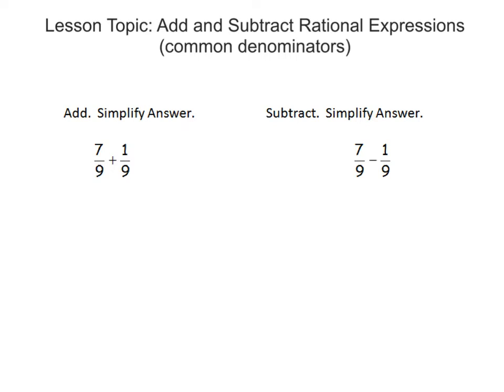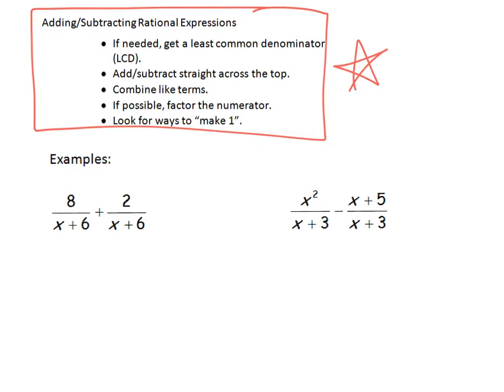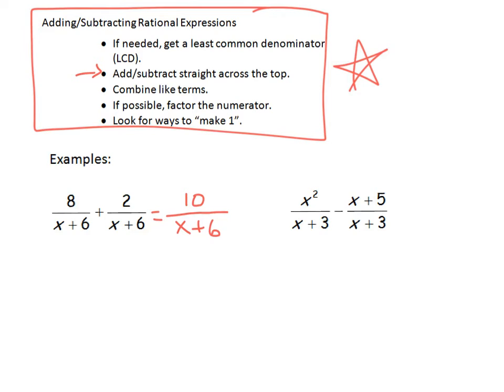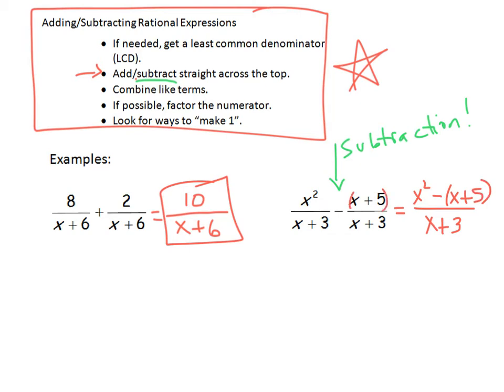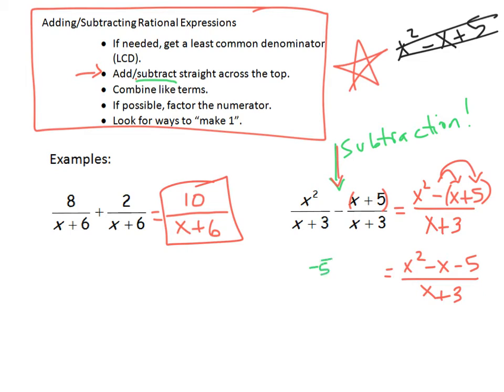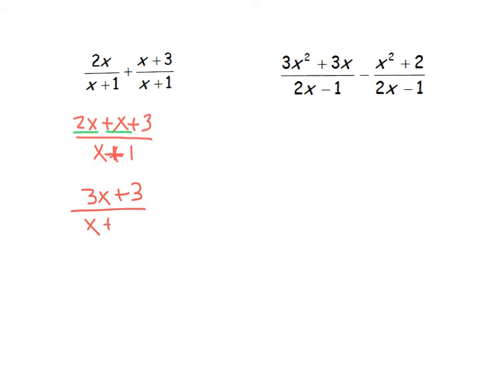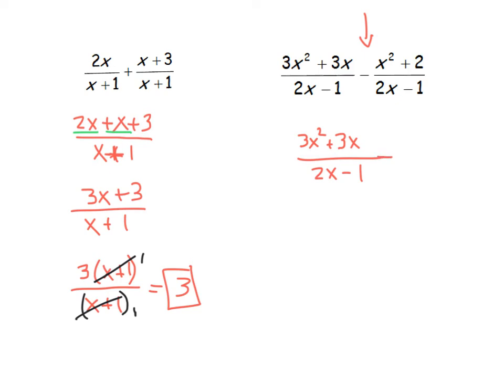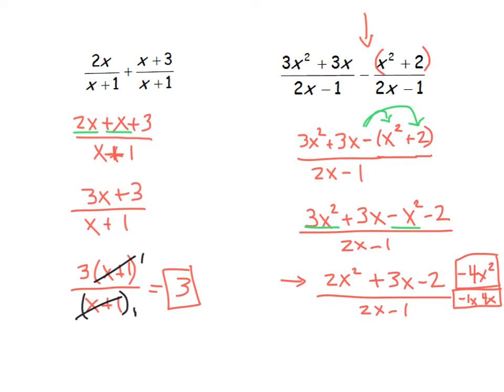Add & Subtract Rational Expressions (common denominator)